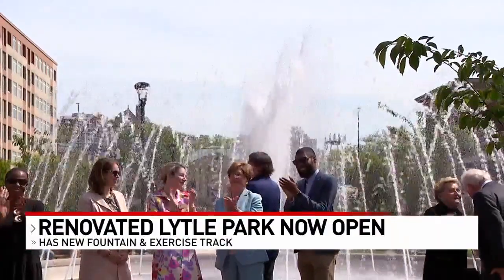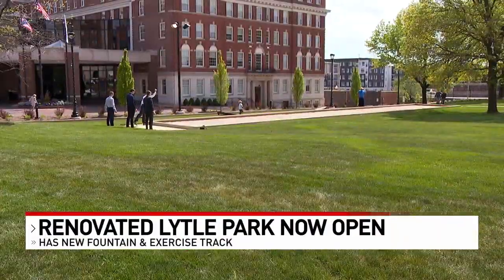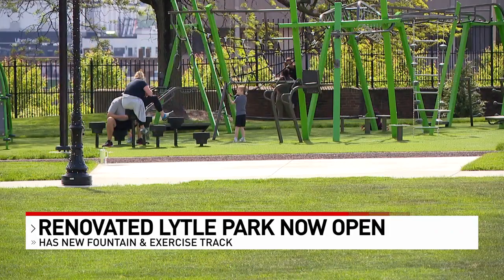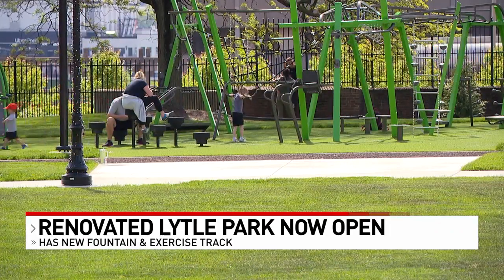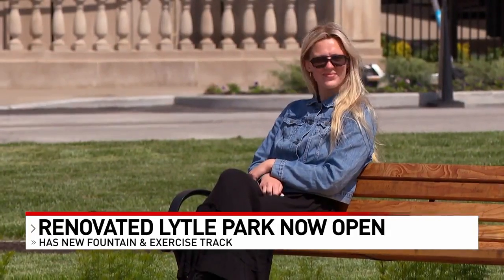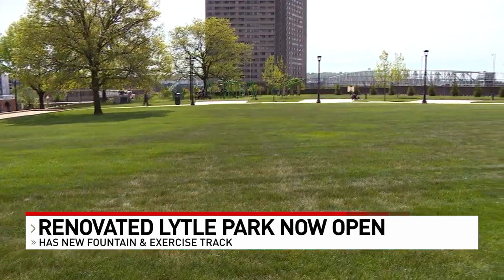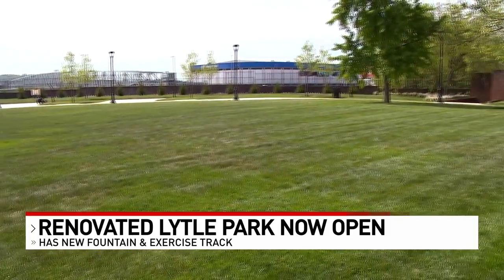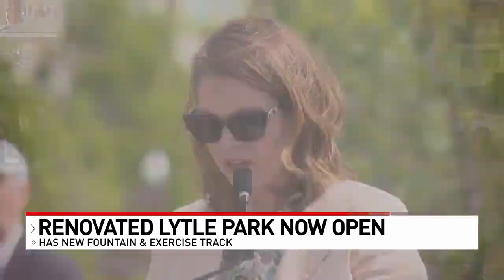Cincinnati park reopens after $5 million in renovations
Lytle Park welcomes visitors with beautiful flowers, walking paths and the 11-foot-tall bronze statue of Abraham Lincoln